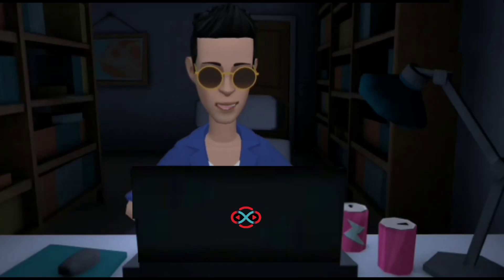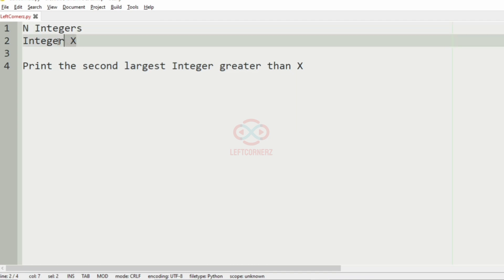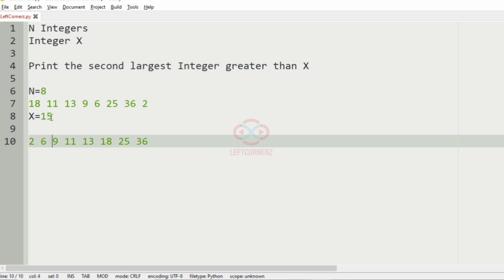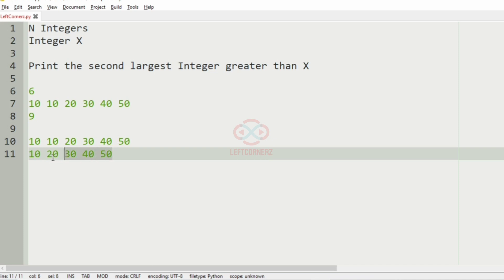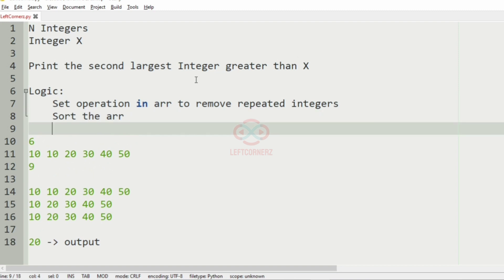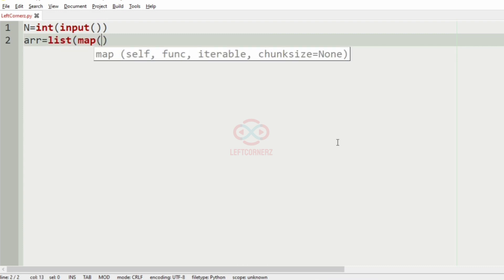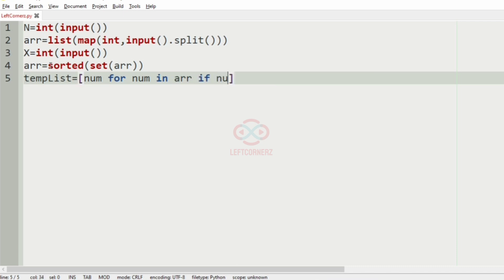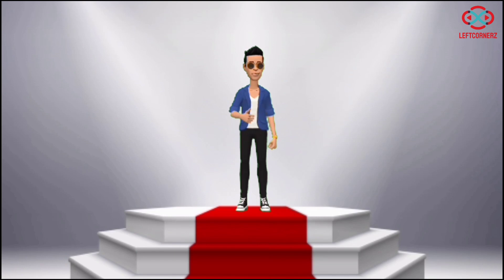skillrack daily challenge logic & solution-second largest integer greater than x(10-11-20)[id-4820]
Video By:
Karthik B
Tharunkumar K